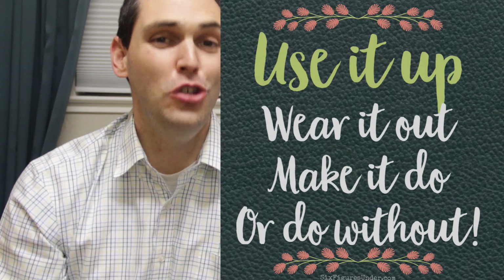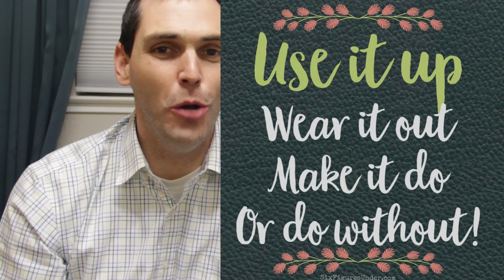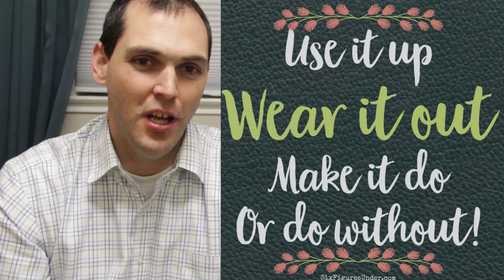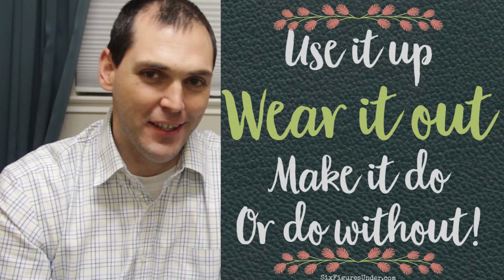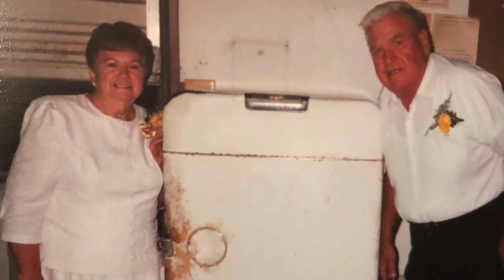Use it Up, Wear it Out, Make it Do, or Do Without-- Frugal Fresh Start Challenge Day 17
Getting back to our roots by learning to "Use it up, Wear it out, Make it do, or Do without!" will challenge our current frugal (or not-so-frugal) habits.  While we won't all go to the same extremes to save a buck, learning to work with what we have and not be wasteful can help us all to be more frugal.